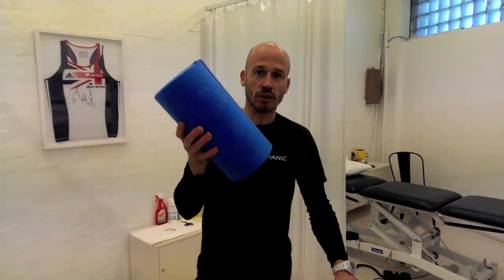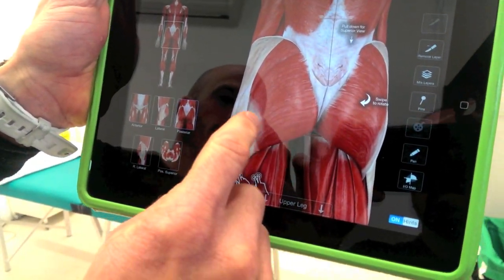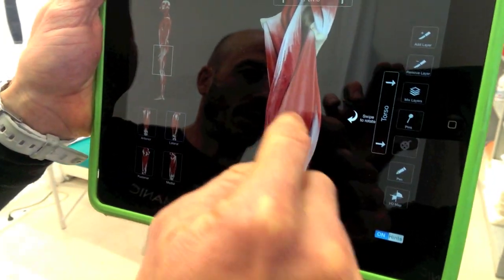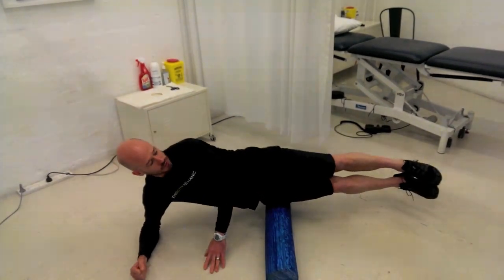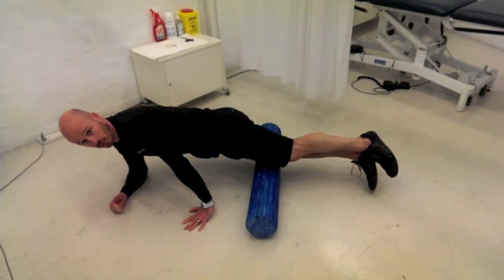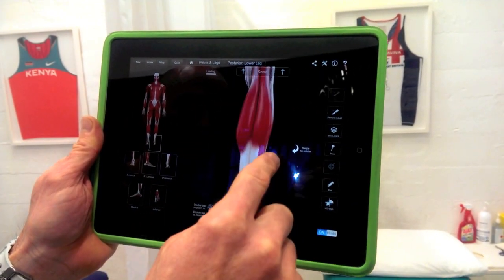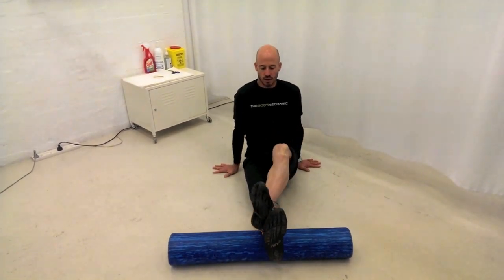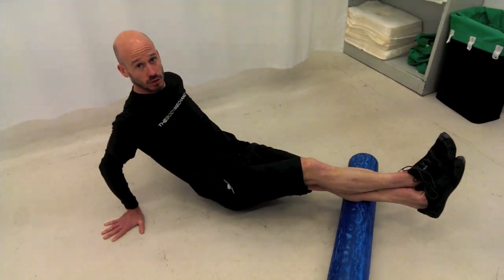Foam Rolling Quads, ITBs and Calves for Runners and Cyclists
Foam rolling can be a very useful tool in helping to keep your body in one piece so that you can train more consistently and perform better. Watch this video to learn how to safely roll your ITB and calf muscles.

It is helpful for all sorts of conditions including knee pain, patella femoral dysfunction, plantar fasciitis, achilles tendonitis.